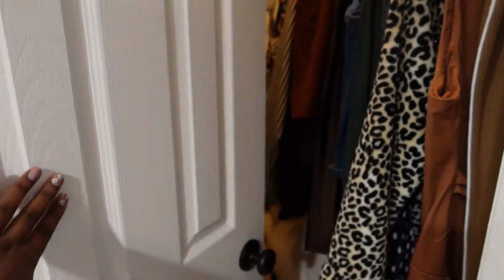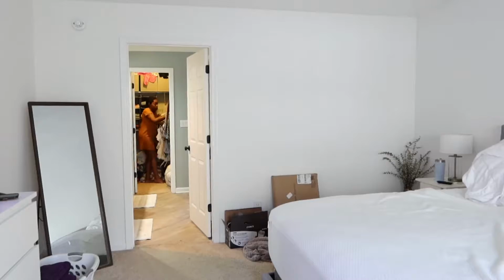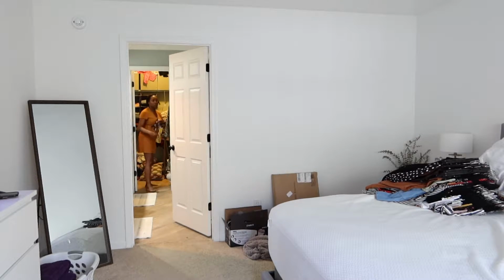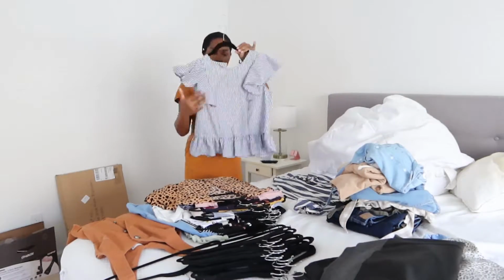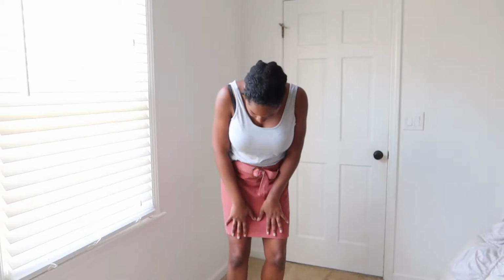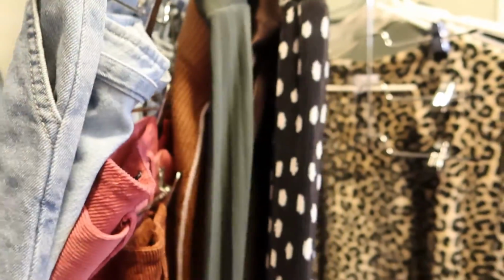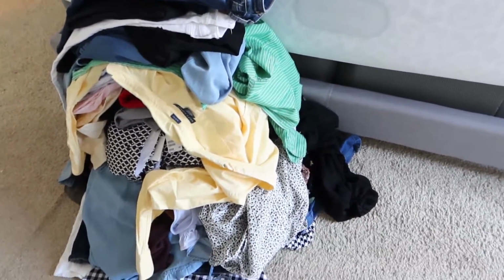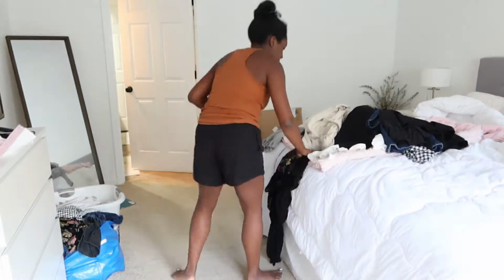MAJOR CLOSET DECUTTER | Getting Rid of EVERYTHING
Hello, hello! 😀 I am back and today we are decluttering my closet. In the end, I got rid of 5 bags of clothes and have plenty more to sell on Poshmark. I still have SO MUCH more to go through, so be on the lookout for a part two coming soon.

Hopefully this gives you some inspiration and motivation to get rid of things that no longer serve you as well. ❤

Hey there! I'm Janetta LeRose. Thanks for stopping by my corner on the internet. I'm a twenty-something lifestyle vlogger from Atlanta. On this channel, I share videos on beauty, style, skincare, DIY, planning, cleaning routines and more!